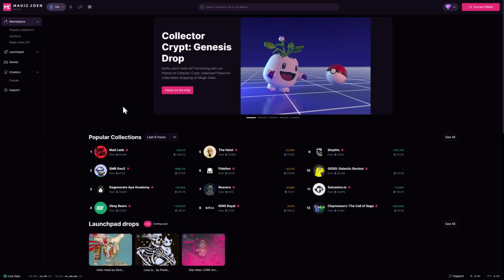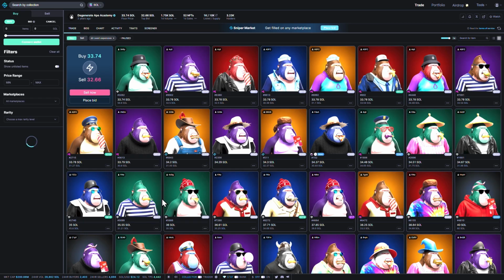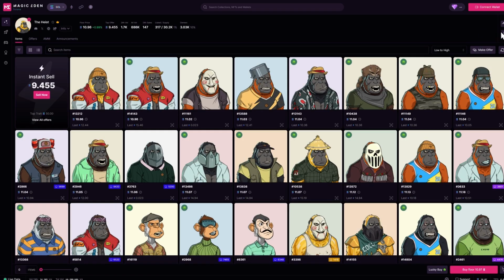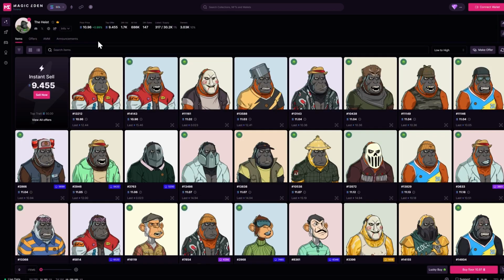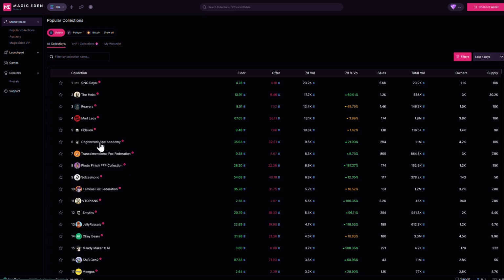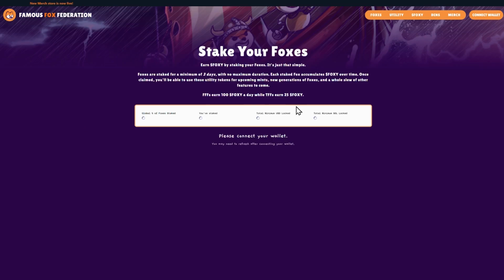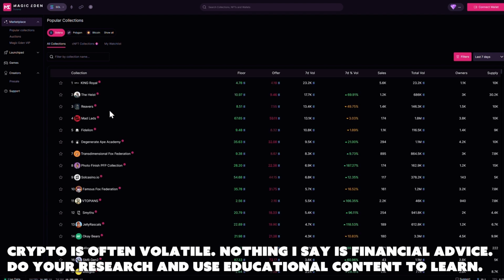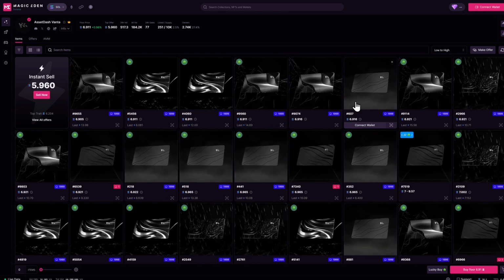The Basics of NFTs (Floor Price, Buying, Volatility etc.)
📽️ This is the 10th video of the course 'Seb Monty's Solana School - Intermediate Level.'

This video will quickly cover what is an NFT and the ecosystem behind it.

My name is Seb Monty, and this is part of the course designed to take you from 'Zero to Hero,' providing all the blockchain skills needed so you can excel in the Solana ecosystem and hopefully make some profitable crypto trades. 💰🧠

⏰Timestamps⏰
00:00 - Intro
00:25 - What is an NFT?
00:58 - Where to buy NFTs?
01:17 - Profile picture NFTs - PFPs
02:00 - Floor Price of NFTs
02:56 - Popular Collections
03:17 - Different types of NFTs
06:10 - Next video